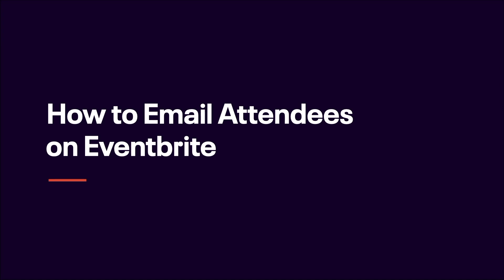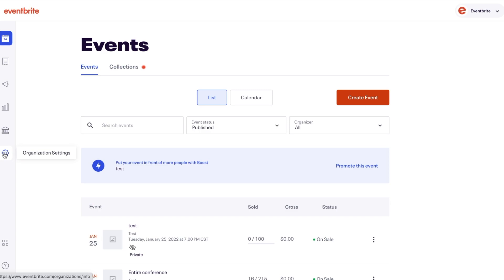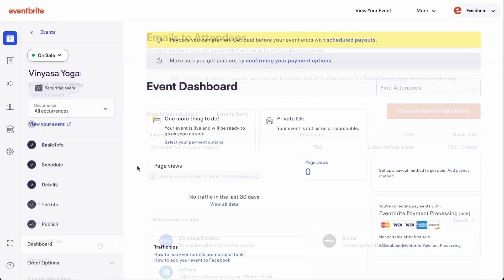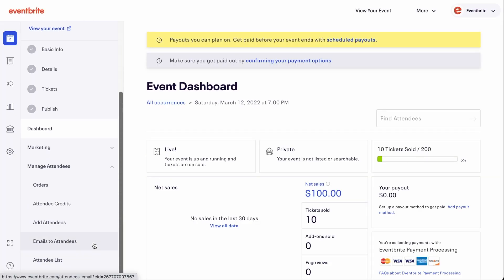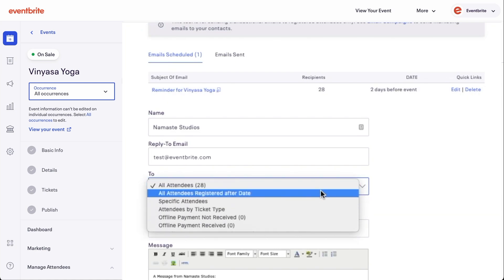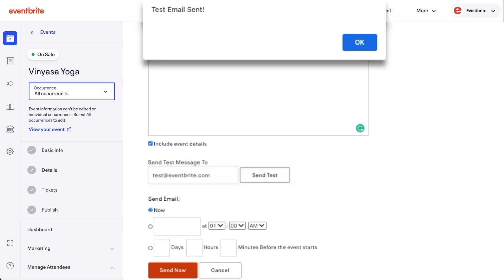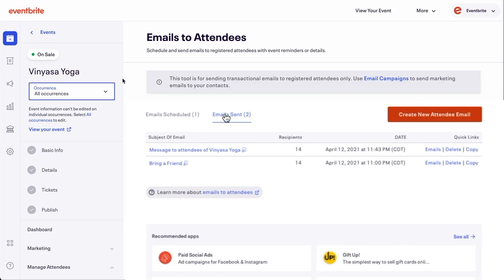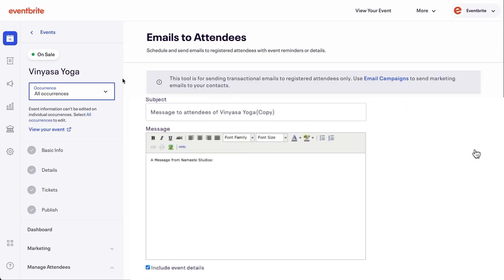How to Send an Email Update and Event Reminder Message to Your Attendees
Event hosts can easily email attendees registered for an event using the Emails to Attendees tool. This tool allows creators to adjust the existing scheduled event reminder emails as well as send email updates about the event. This helps while sending bulk emails to all registered attendees or you can select individual attendees or by ticket type to send emails.

You can find more information about how to send an email to attendees

Here is a helpful Eventbrite blog post regarding emailing your attendees. We have created several templates to use for event updates.

You can also edit canned reminder emails here as well. You have the option to edit this existing email to customize the event reminder message or you can delete it and create your own new email to send or schedule in the future.

If you are looking for how to send bulk emails for future events check out the Eventbrite Email Campaigns. Email campaigns allow you to send mass emails to promote future hosted events. You can find more information about Campaigns by watching this video

If you prefer to read a how-to article about email campaigns and how to send a mass email visit our help center article

Maybe you are already knowledgeable about sending a campaign but want some tips and tricks from Eventbrite marketing pros, check out this blog post on email marketing tips

That’s it! You are now able to send event updates and reminder emails to your attendees for your upcoming event!

Twitter.com/Eventbrite
Eventbrite.com/Blog
LinkedIn.com/company/Eventbrite
Facebook.com/EventbriteforOrganizers/